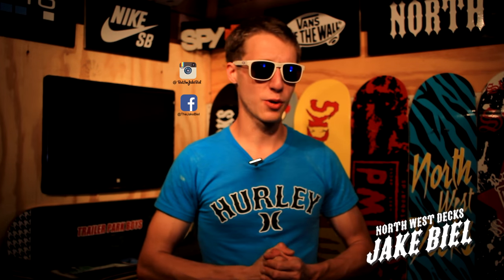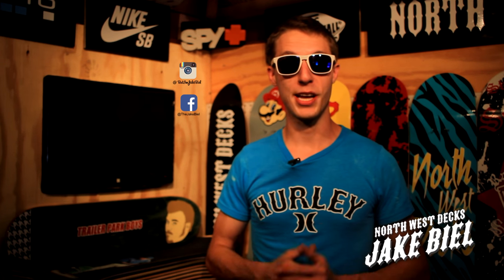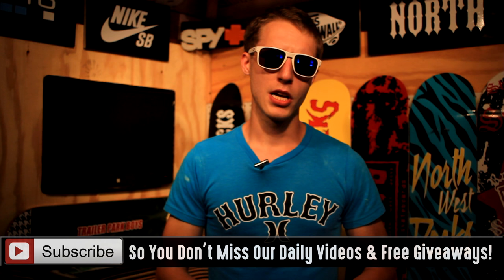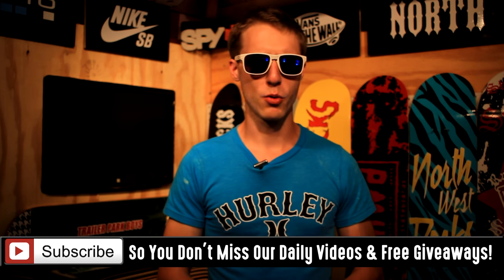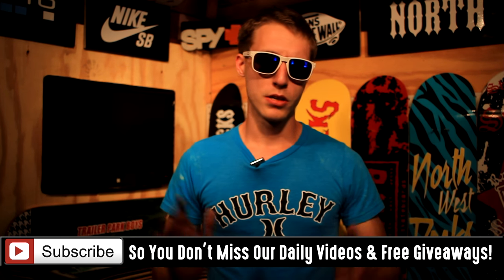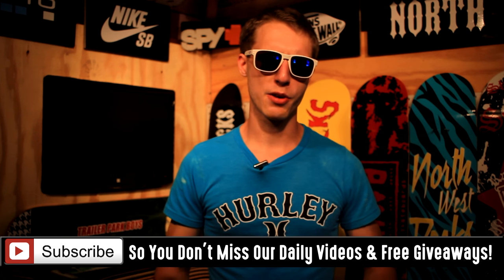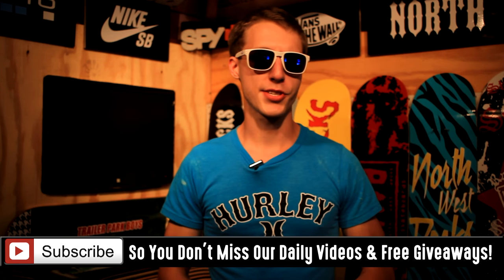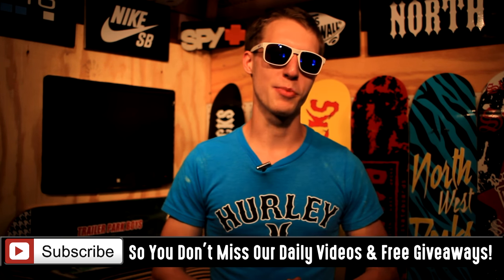Batman Skateboard Project Day 1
Lets Make a Batman Skateboard! Plus a little tribute to Nascar Legend Dale Earnhardt!

For Mondays challenge you guys choose it, Batman! We start off by painting our deck not one, not 2, but 3 colors! Trying to go for some Gotham-ey! Tune in tomorrow to start seeing work done on the graphics. This old Go-kart body has been sitting in my backyard since the 90's. Today I changed that. I payed a little tribute to Nascar Legend Dale Earnhardt Sr.! Check it out, going for the look of his 2001 Daytona 500 Scheme. Let me know what you think!